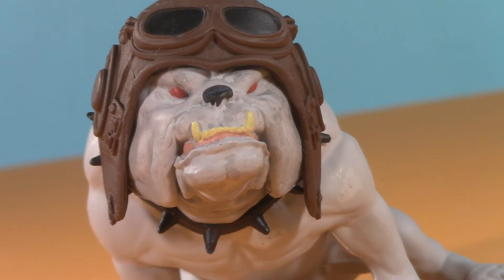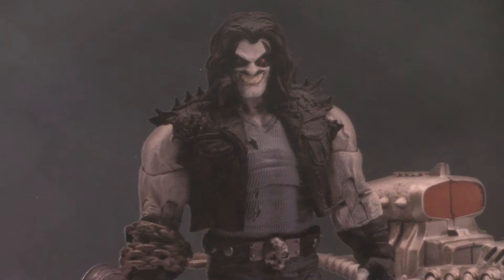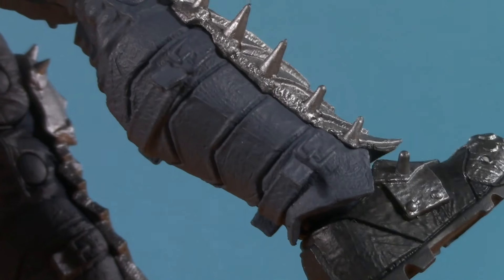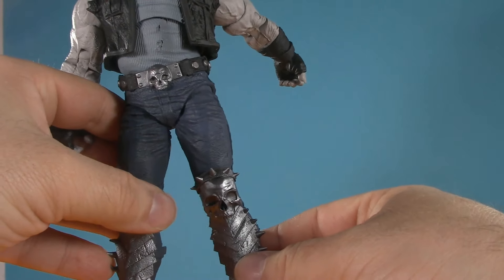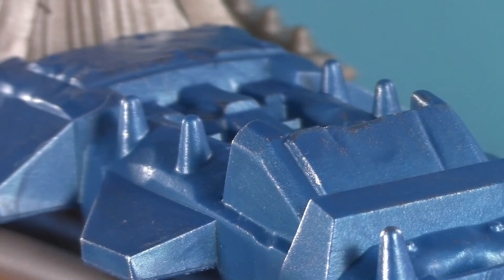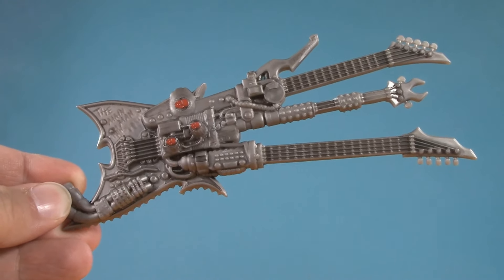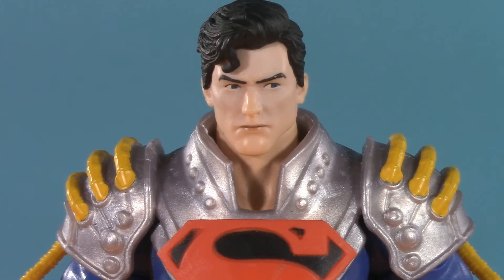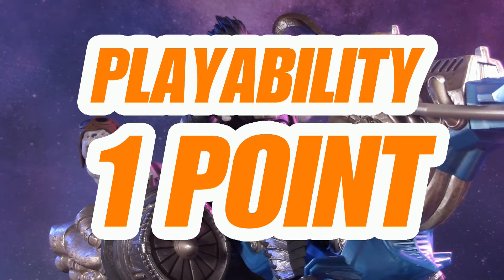ARE LOBO AND THE SPACEHOG WORTH IT? McFarlane Toys DC Multiverse Amazon Action Figure Vehicle Review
Today, I'm taking a look at the Amazon Exclusive DC Multiverse Gold Label Lobo and Spacehog action figure and vehicle by McFarlane Toys to see if it's worth the $70 price tag.

Mail to
5POA FIGURE REVIEWS
6252 Commercial WayPMB 116